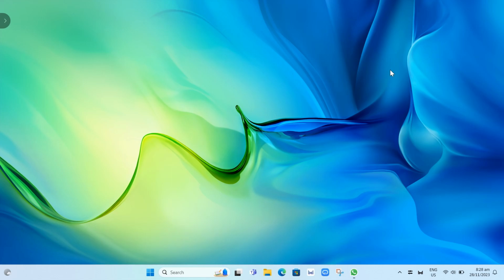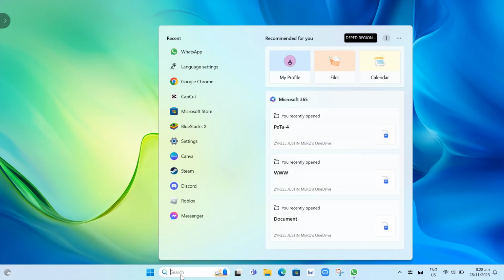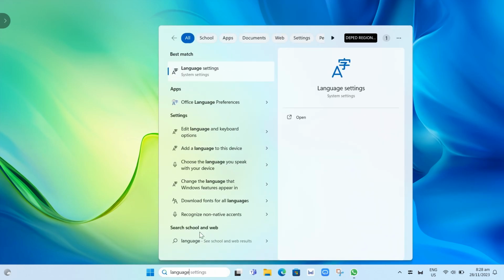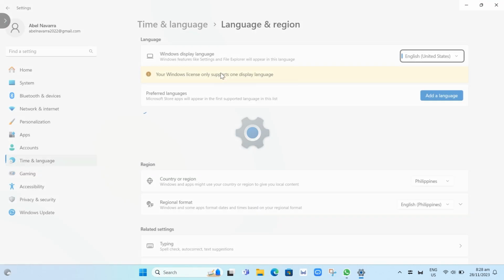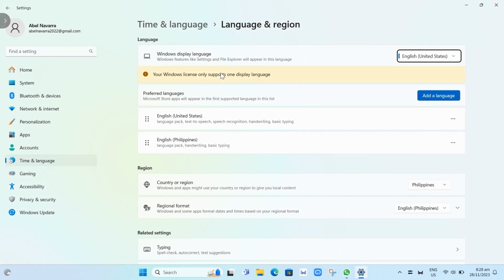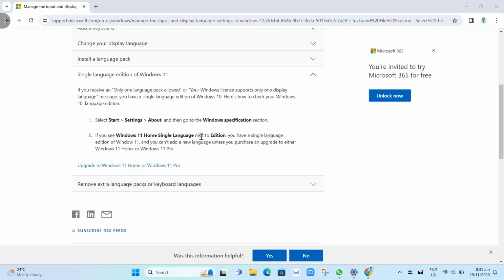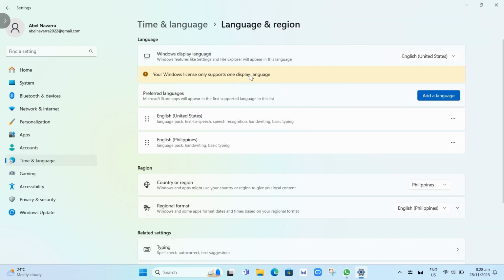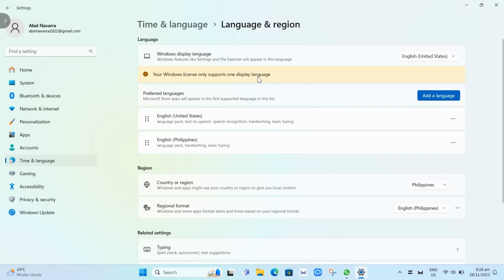How To Change Language On PC Windows 11